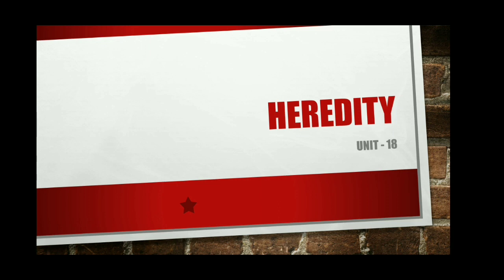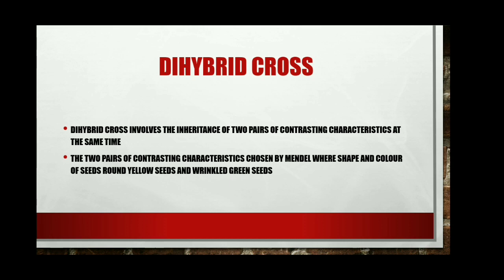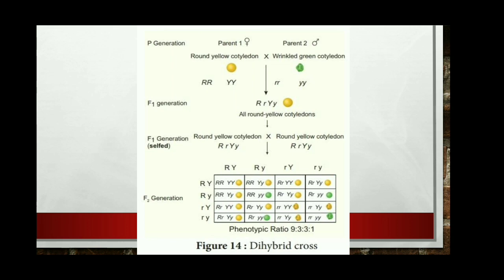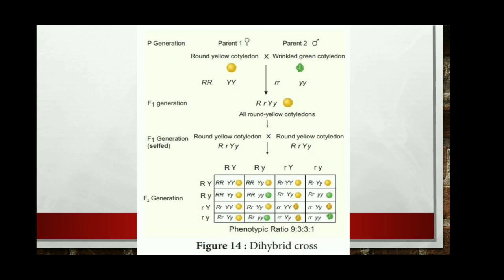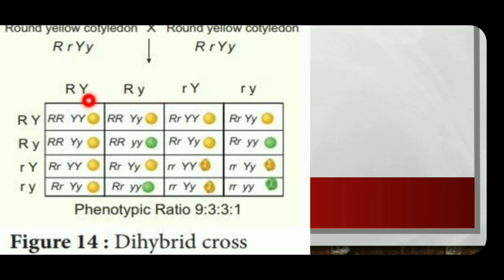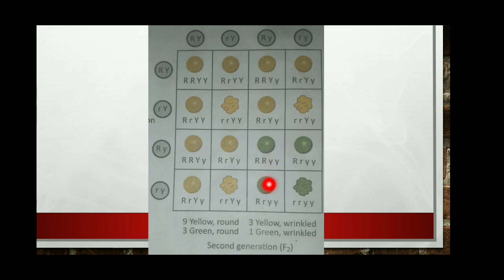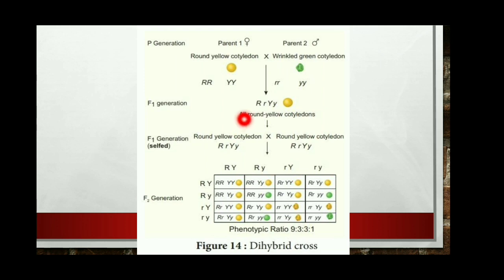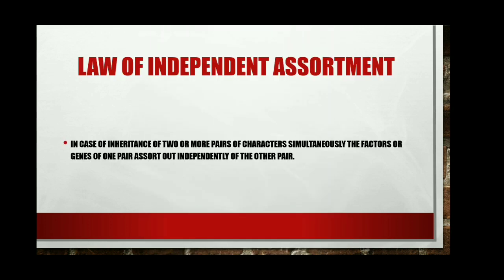Class 10 | Unit 18 | Heredity | Part 2 | Dihybrid Cross